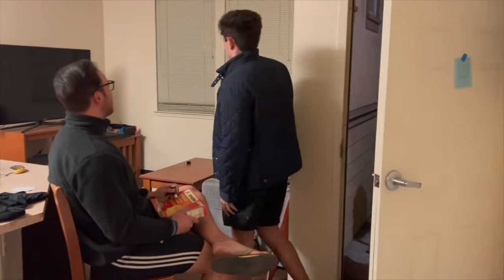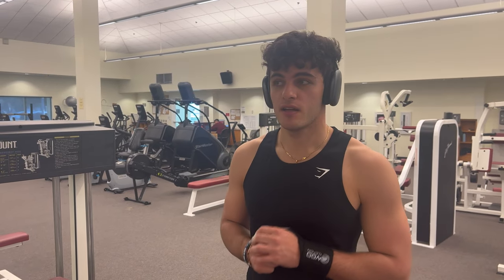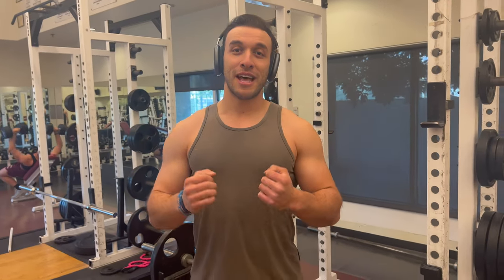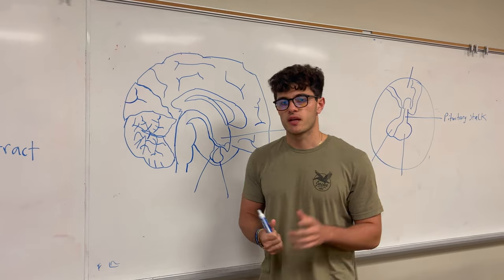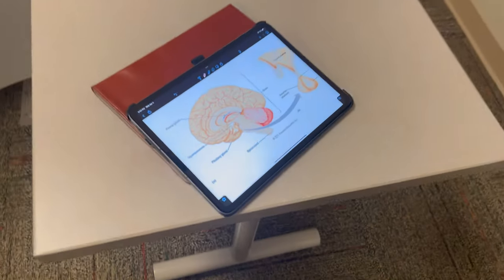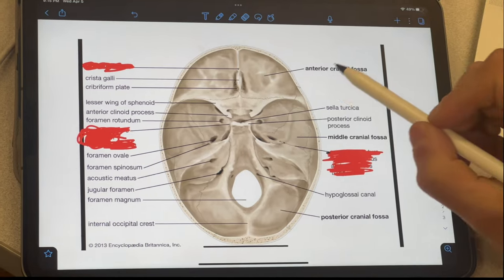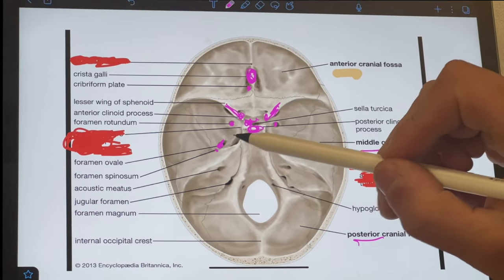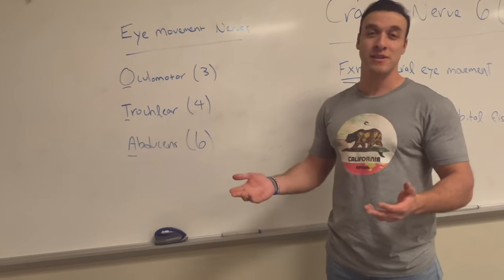The Greatest Anatomy Lesson!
Drop a majestic like for Mike O' Hearn and comment "YEAH BUDDY" for Ronnie Coleman.